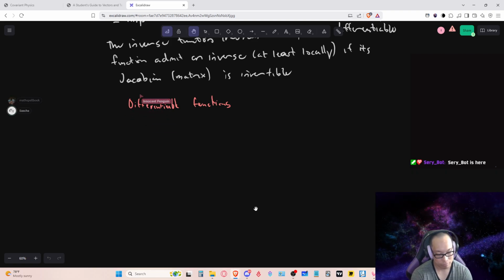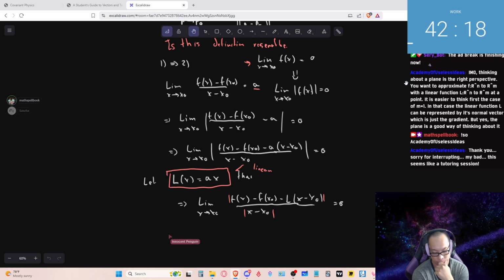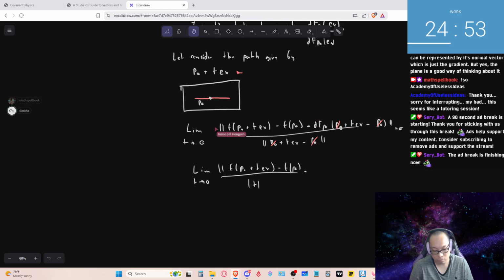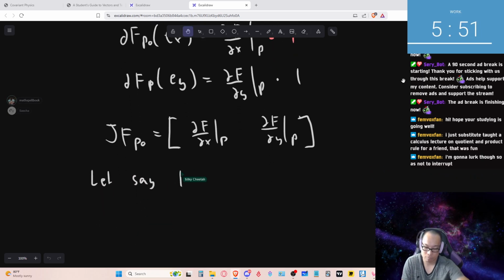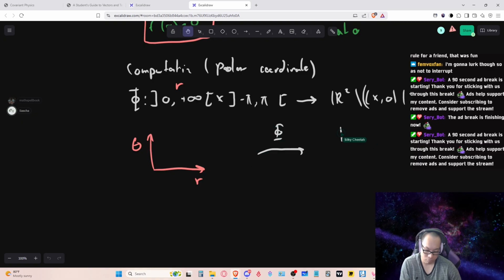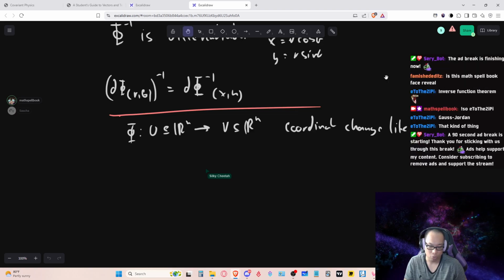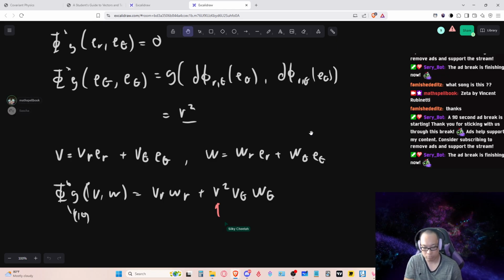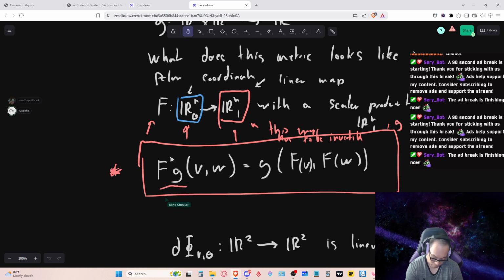Linear Algebra Through Spaces with Sascha